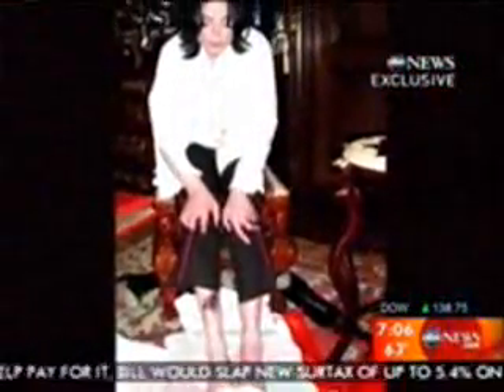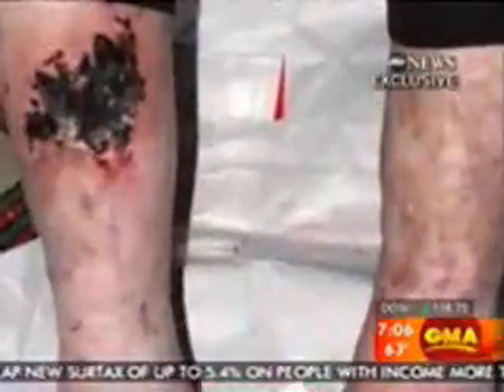Michael Jackson's - hole in leg injection marks Revealed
NEVER seen before snaps have revealed the scars of Michael Jackson's alleged drug taking in their full horror. The shocking set of pics obtained by ABC News in America show discoloured needle marks and a hideous blotch on the pop legend's legs seven years ago.